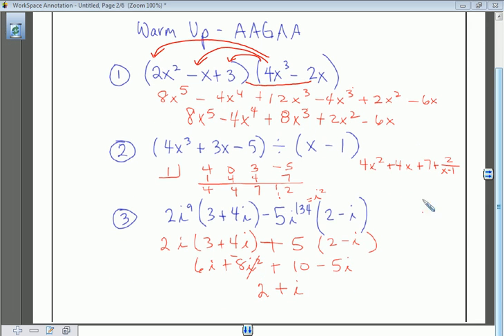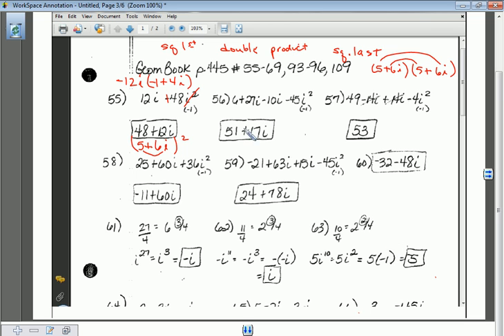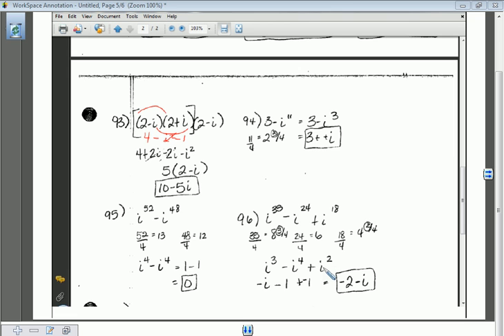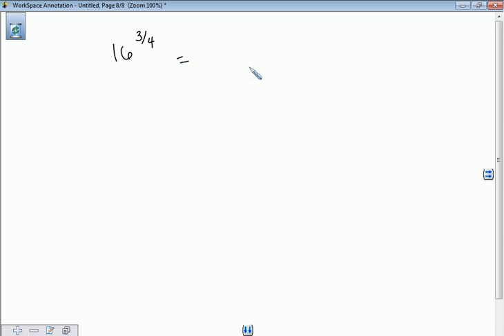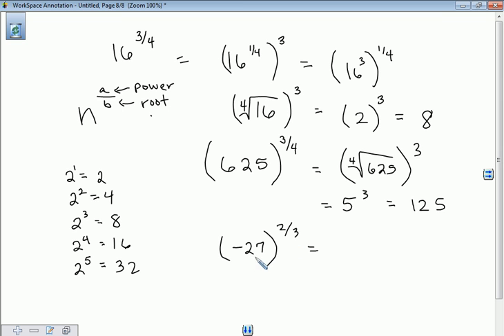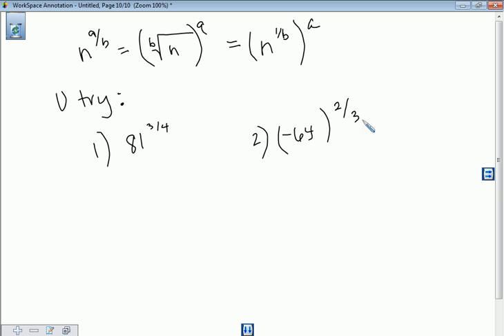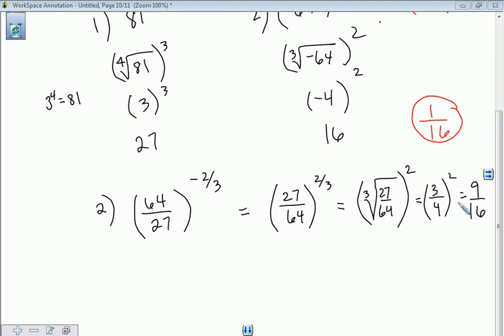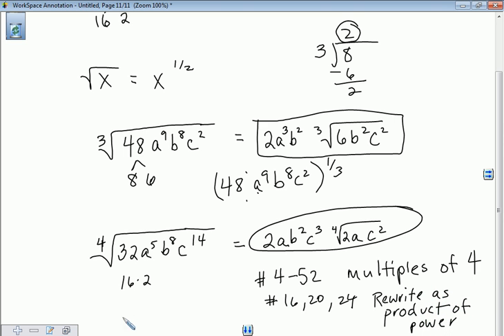AAGAA 9 4 14